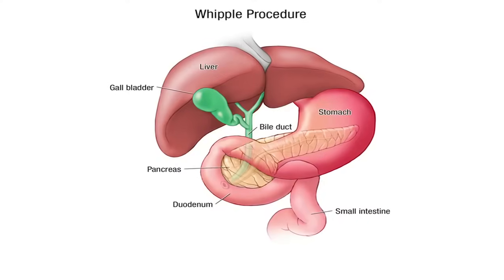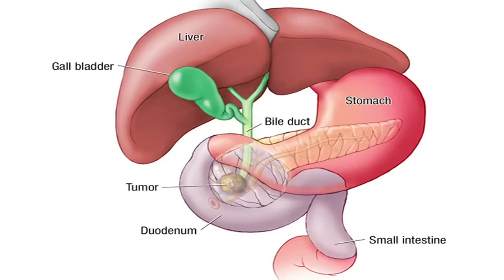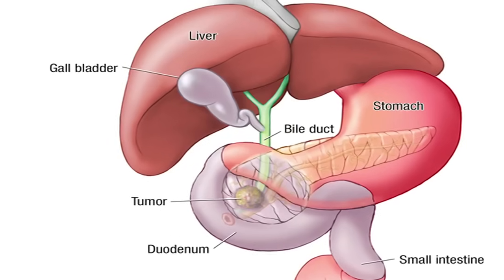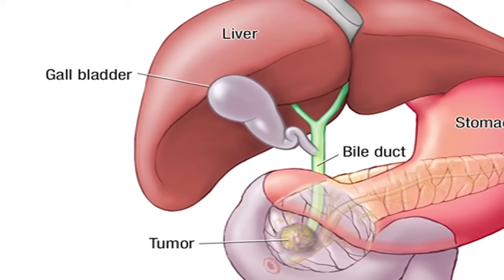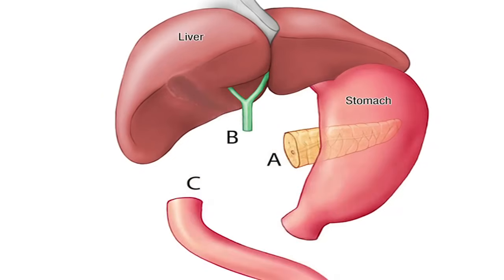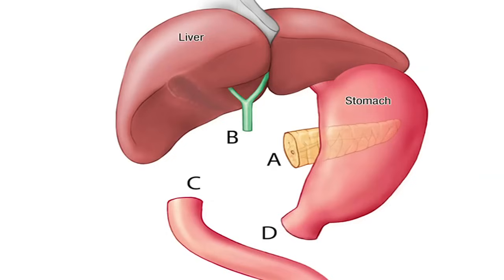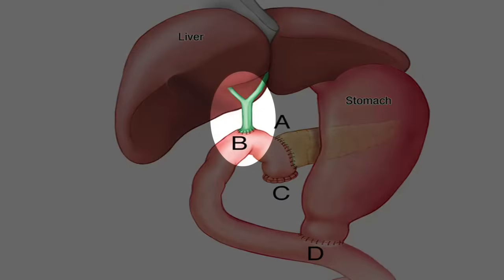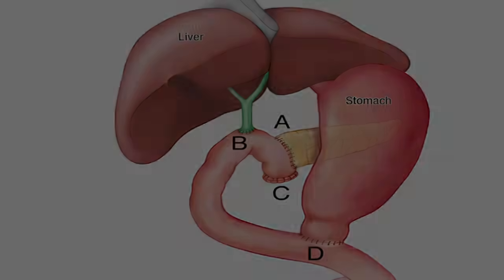What is the Whipple Procedure - Mayo Clinic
Dr. Horacio Asbun, Mayo Clinic in Florida, explains the Whipple procedure using this animated graphic of a pancreas. Cancer of the pancreas affects 45,000 people every year in the U.S., and it is the fourth leading cause of cancer-related deaths. The five-year overall survival rate if a tumor is detected early and surgically removed is 22 percent, versus 6 percent without early detection and surgery.